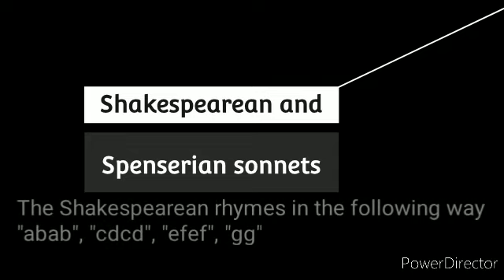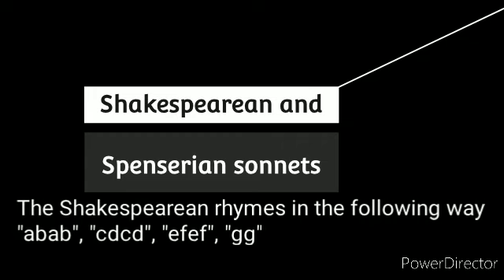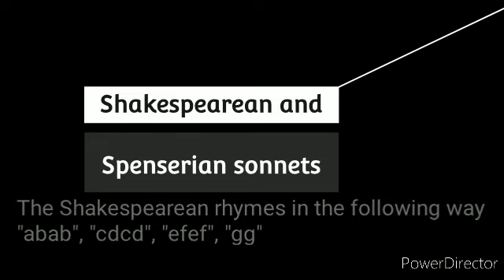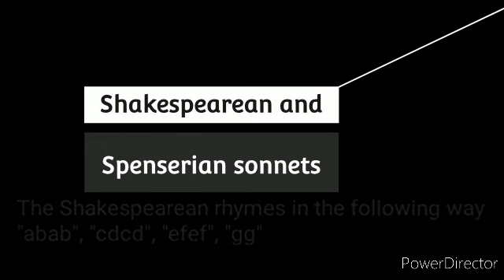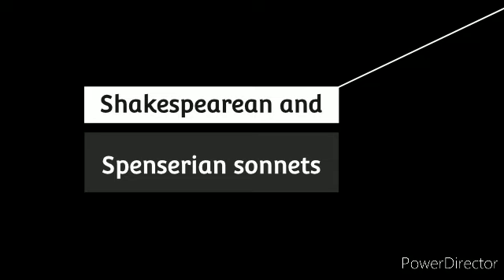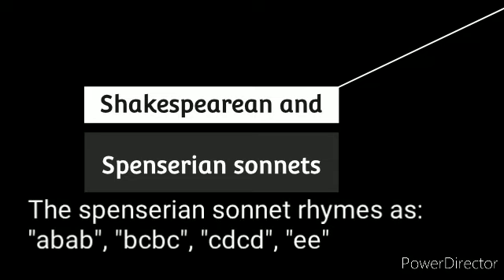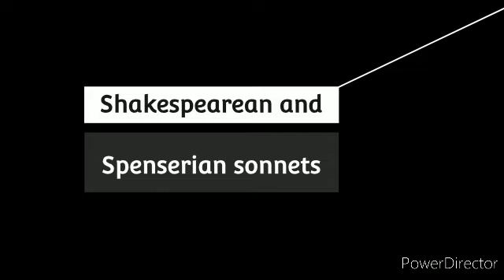Similarities and Differences in Shakespearean and Spenserian Sonnets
This Lecture is about Shakespearean and Spenserian Sonnets

Hope you like the Content...

Basic or Pro Membership with (E-Notes, 5.9 GB Storage, Live Sessions, 24/7 support and lots more)  Now All this FREE!
Join Now! by clicking on website link...

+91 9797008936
or